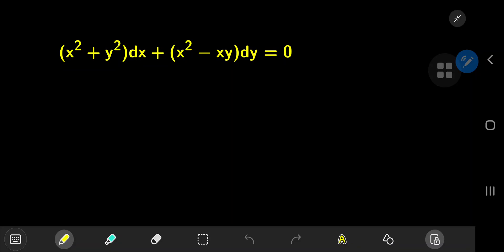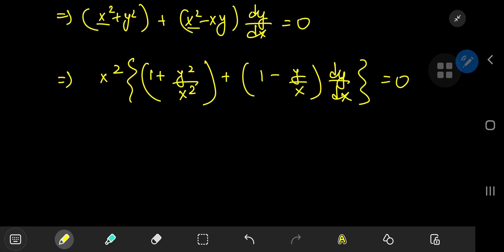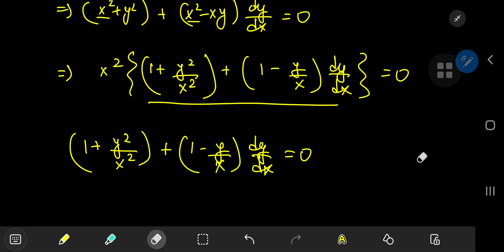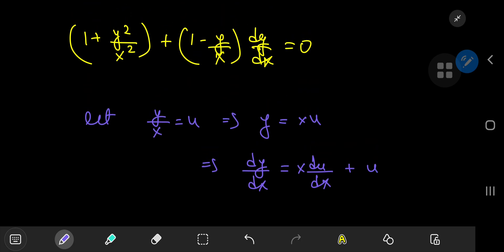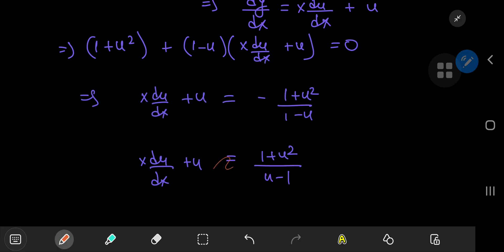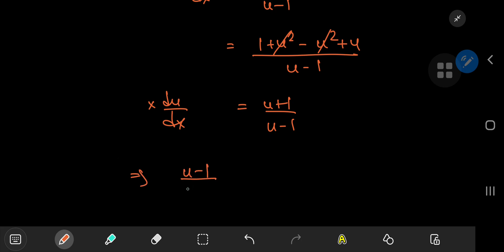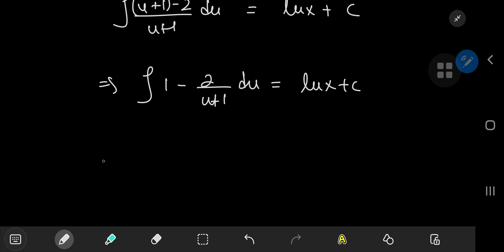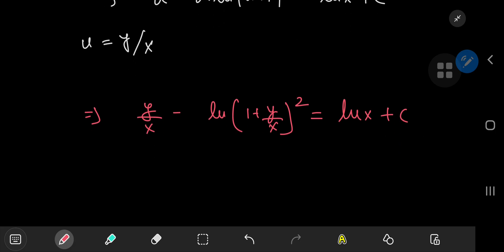Chill out with this nice differential equation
A sweet differential equation with a nice and easy solution development using the y/x substitution